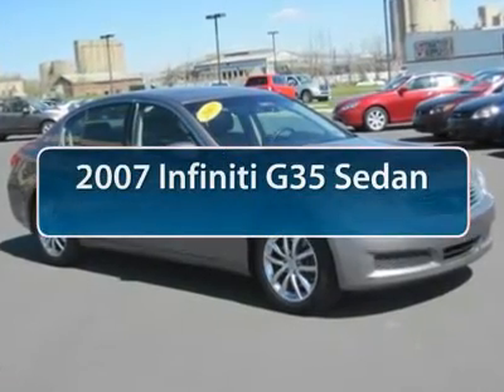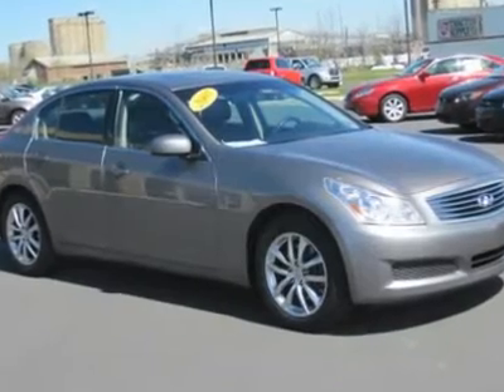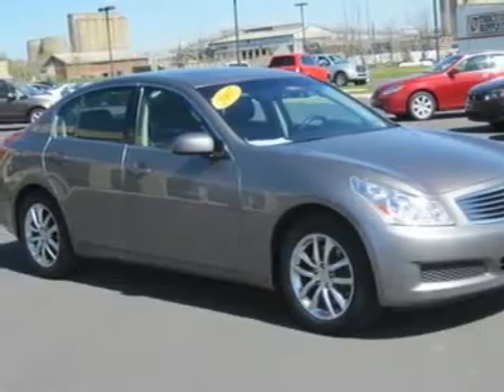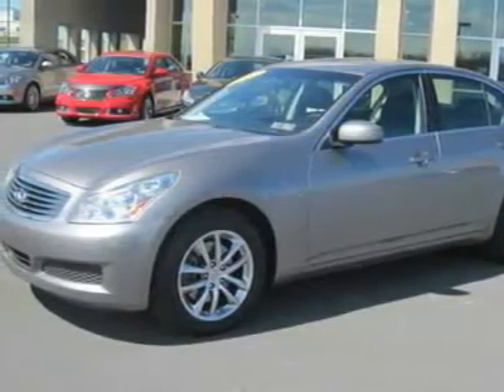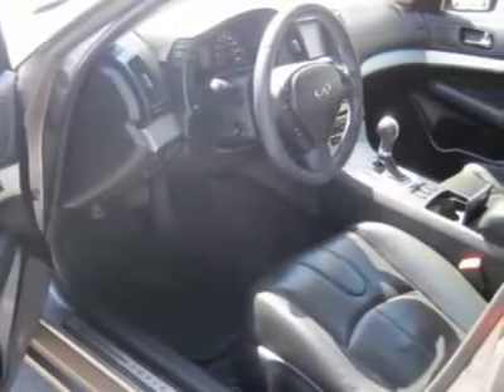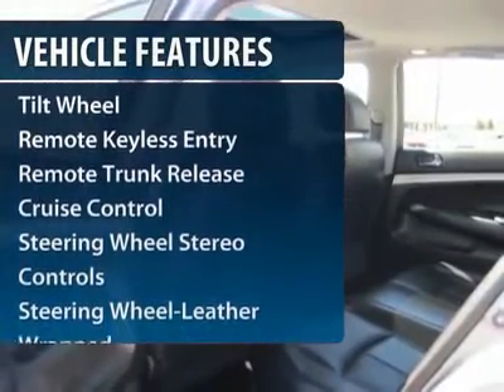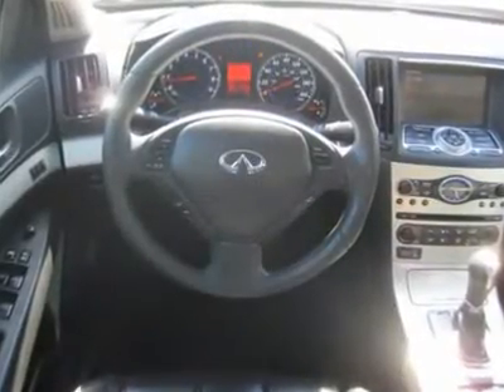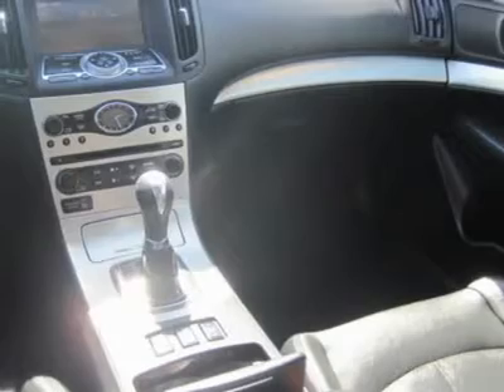2007 Infiniti G35 Sedan Nazareth PA 1947A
2007 Infiniti G35 Sedan G35x

Brown-Daub Suzuki Volvo
4046 Jandy Blvd

Don't miss this 2007 Infiniti G35 Sedan. It's equipped with Automatic transmission and features a PLATINUM GRAPHITE METALLIC exterior. With 48048 miles, You'll want to take this car home. Make a great choice today.